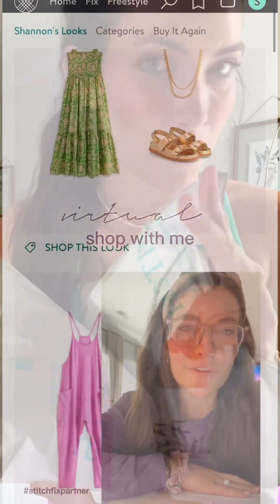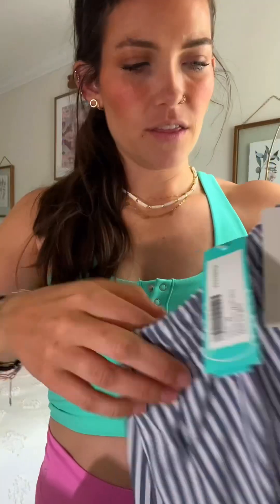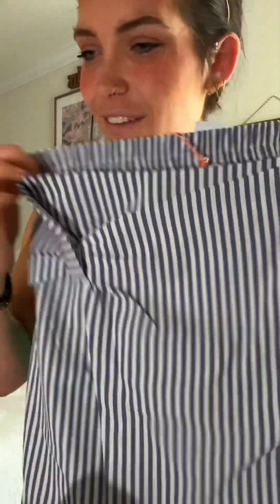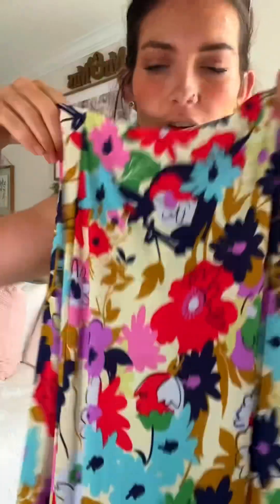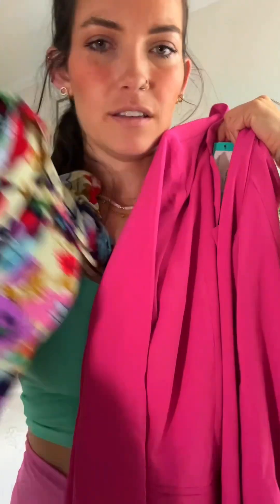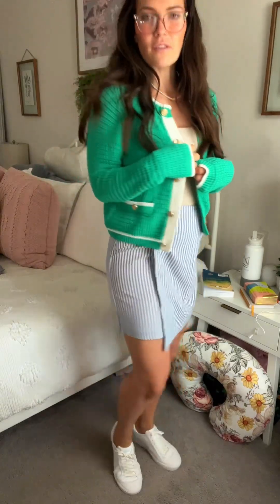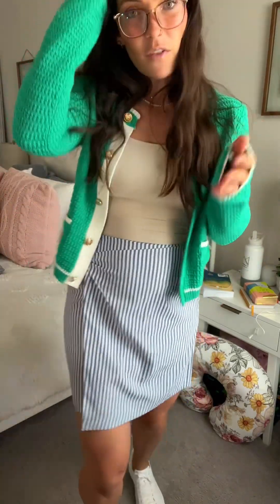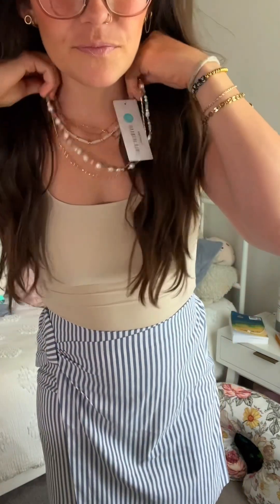GET DRESSED WITH ME💖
get $25 off your first 4 Fixes through my link! check out stitch fix ✨